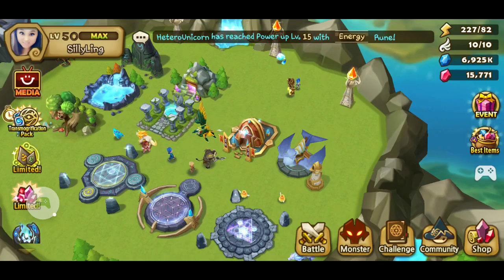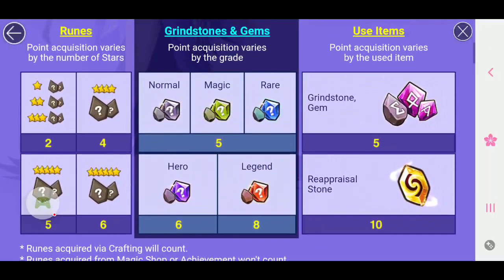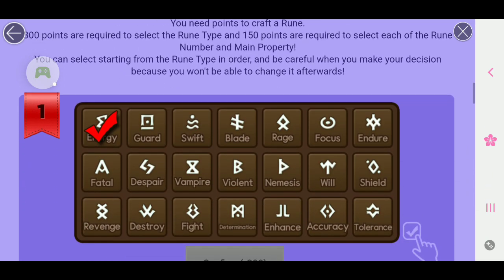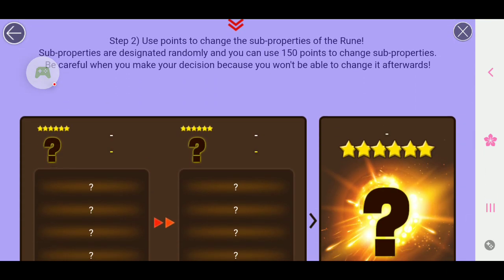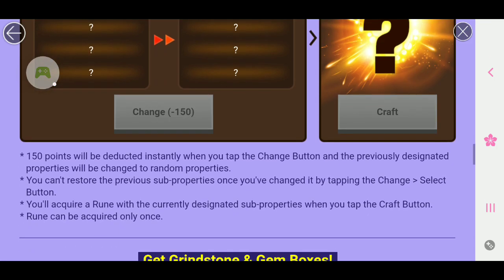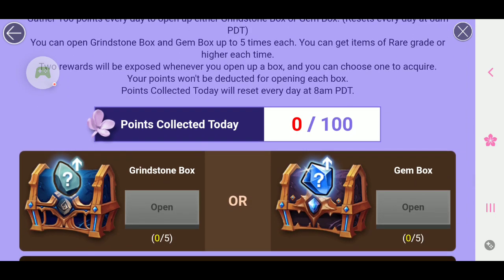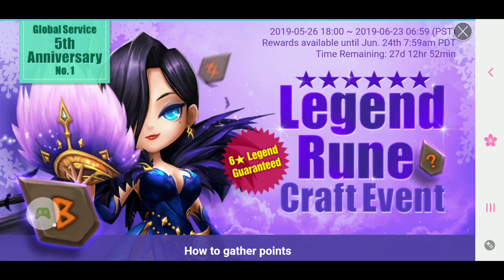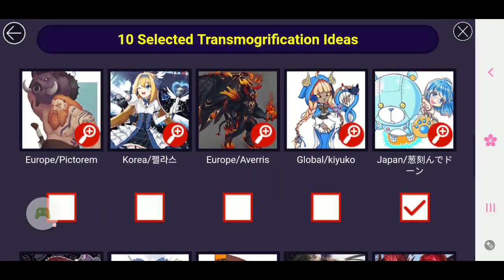Summoners war: Legend Rune Craft Event (video #219)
Global service 5th anniversary Event No. 1!

6★ Legend Rune Craft Event will begin soon.

Gather points during the event to craft a 6★ Legend Rune with a rune type and a property of your choice!
Also, you can open up Grindstone & Gem Box every day with 100 points.

Please see below  for more info.

Event: May 26th 7pm - Jun. 23rd 7:59am PDT
Rewards available until Jun. 24th 7:59am PDT

■ Event Details

★ Collect points based on the Rune/Grindstone/Gem you use and acquire!

How to gather points
You can collect points based on the number of Stars of the Runes / grade of Grindstones/Gems you acquire.
1) Point acquisition varies by the number of Stars of Runes you acquire
1~3★ Rune → 2pts
4★ Rune → 4pts
5★ Rune → 5pts
6★ Rune → 6pts

2) Point acquisition varies by the grade of Grindstones/Gems you acquire
Normal/Magic/Rare → 5pts
Hero → 6pts
Legend → 8pts

3) Point acquisition varies by the used item (Grindstone/Gem and Reappraisal Stones)
Grindstone/Gem → 5pts
Reappraisal Stone → 10pts

EVENT 1. Craft a special 6★ Legend Rune of your own!

Step 1) Select a Rune type, rune number and main property!
You need points to craft a Rune.
300 points are required to select the Rune Type and 150 points are required to select each of the Rune Number and Main Property!
You can select starting from the Rune Type in order, and be careful when you make your decision because you won't be able to change it afterwards!

Step 2) Use points to change the sub-properties of the Rune!
Sub-properties are designated randomly and you can use 150 points to change sub-properties.
Be careful when you make your decision because you won't be able to change it afterwards!

* 150 points will be deducted instantly when you tap the Change Button and the previously designated properties will be changed to random properties.
* You can't restore the previous sub-properties once you've changed it by tapping the Change - Select Button.
* You'll acquire a Rune with the currently designated sub-properties when you tap the Craft Button.
* Rune can be acquired only once.

EVENT 2. Get Grindstone & Gem Boxes!
Gather 100 points every day to open up either Grindstone Box or Gem Box. (Resets every day at 8am PDT)
You can open Grindstone Box and Gem Box up to 5 times each. You can get items of Rare grade or higher each time.
Two rewards will be exposed whenever you open up a box, and you can choose one to acquire.
Points Collected Today will reset every day at 8am PDT.

EVENT 3. Get Rewards Based on the No. of Grindstone & Gem Boxes Opened!
1 time - 100 Energy + 100,000 Mana Stones
2 times - 20 Ancient Coins
3 times - 100 Crystals
5 times - 2 Mystical Scrolls
6 times - 30 Ancient Coins
7 times - 1 Reappraisal Stone
8 times - 3 Attribute Scrolls (Water/Fire/Wind)
10 times - 1 Devilmon

Please Read!
* Points you collected/used will be shown in the event page in real-time.
* In Step 1 of the Rune Customization, you can select the Rune Type/Number/Main Property in order.
* In Step 1 of the Rune Customization, you can't change your decision once you confirm your choices for the Rune Type/Number/Main Property.
* In Step 1 of the Rune Customization, main properties will be fixed when you select Rune No. 1/3/5.
* In Step 2 of the Rune Customization, you can't restore the previous sub-properties once you've changed it by tapping the Change - Select Button.
* Summoners who completed creating sub-properties of the Rune but failed to collect the rune by the reward collection period will have their runes sent to their Inbox within a day after Jun. 24th 7:59am PDT.
(If you didn't finalize the sub-properties, the rune will have its initial sub-properties.)
* The reward will be available for 24 hours after the event ends.
* Please try restarting the game if you don't see your reward at the Inbox.
* The duration and remaining time for the event will be displayed in the time zone of the area that you reside in.